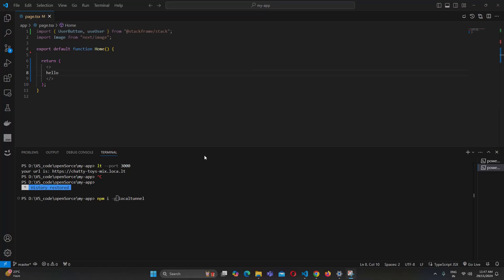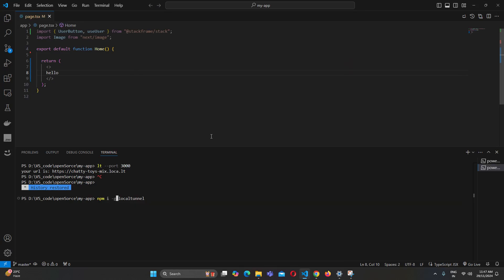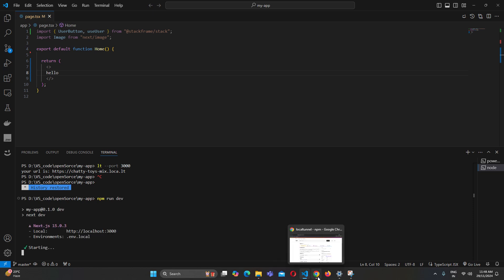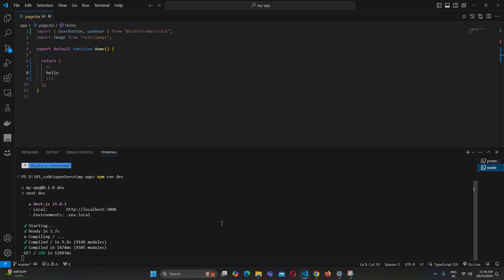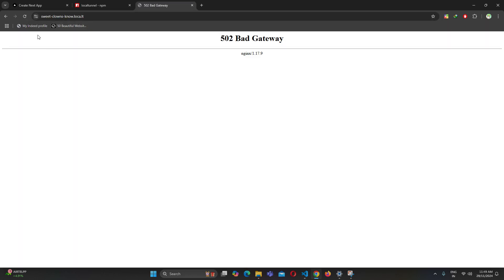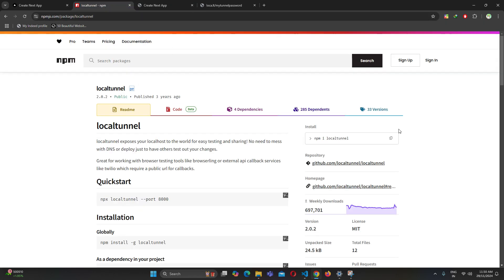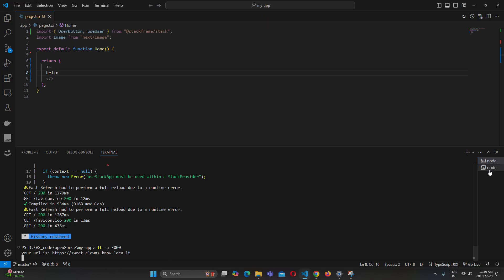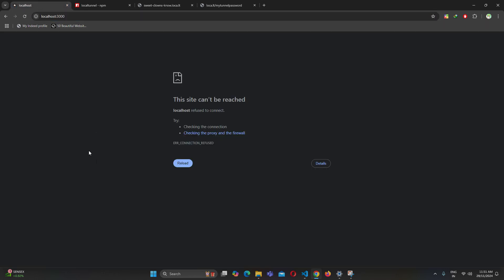how to get a public url | localtunnel | nginx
how to get a public url for my project